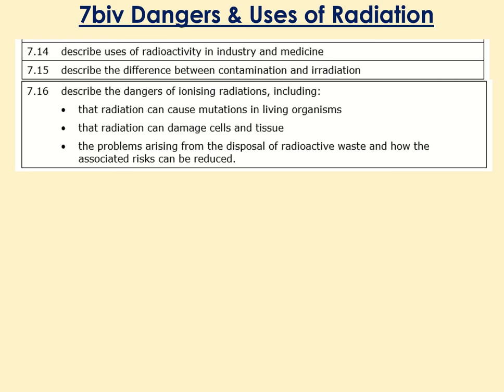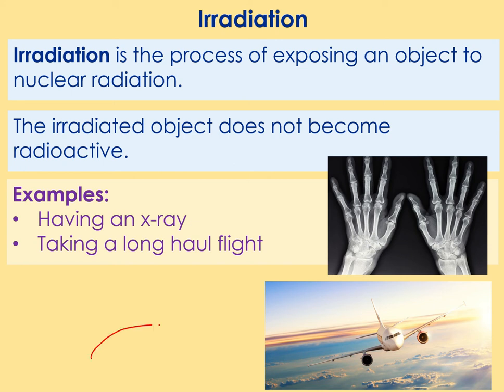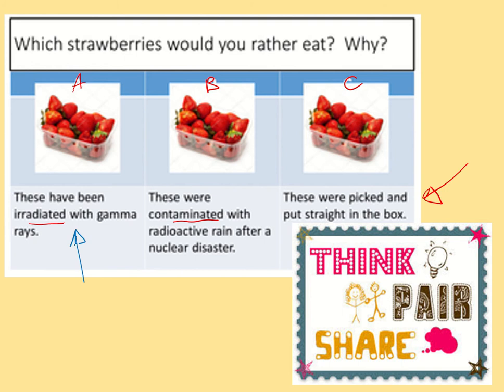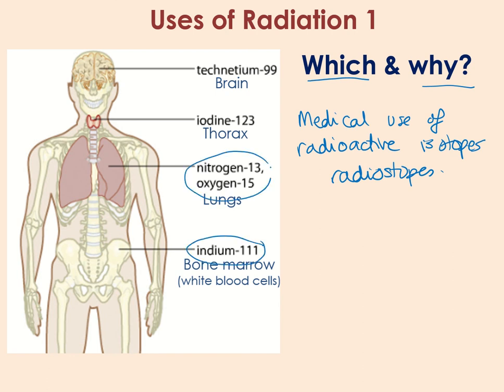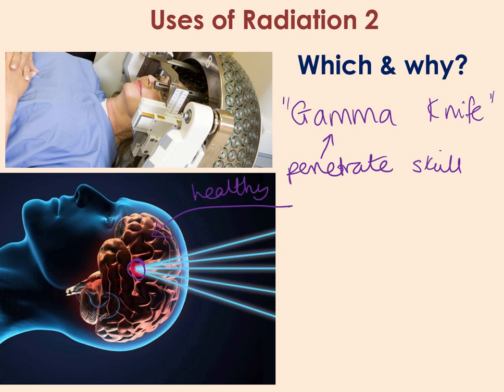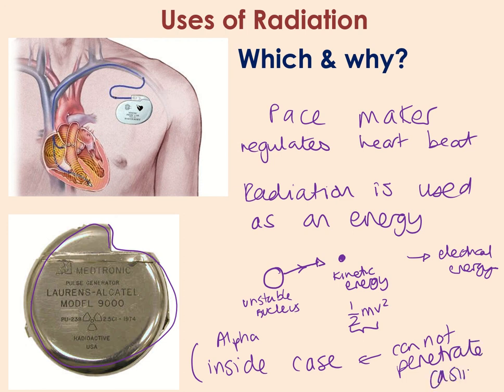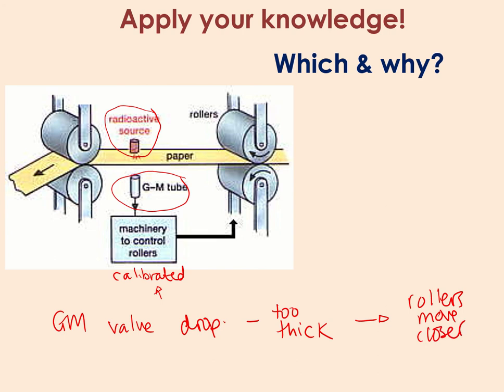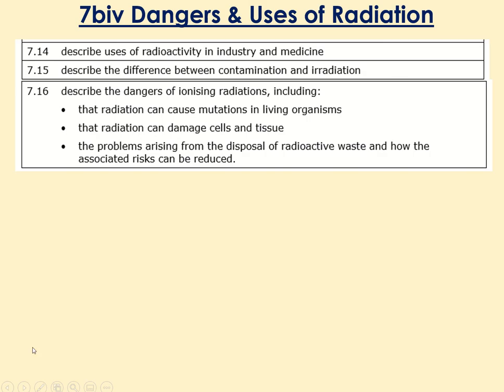7biv Dangers & Uses of Radiation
EdExcel IGCSE